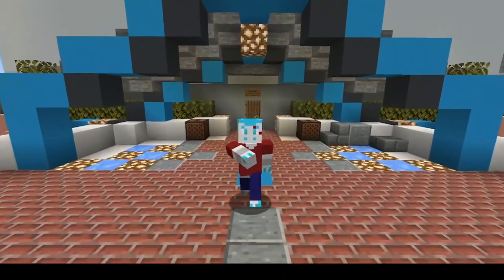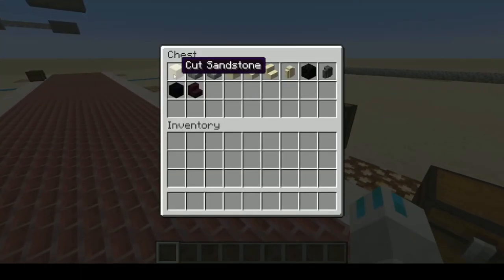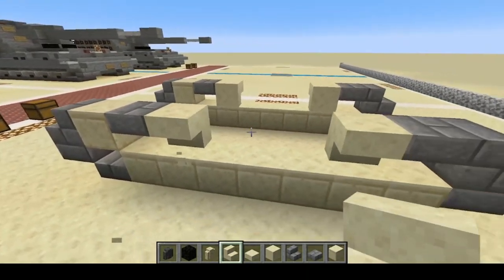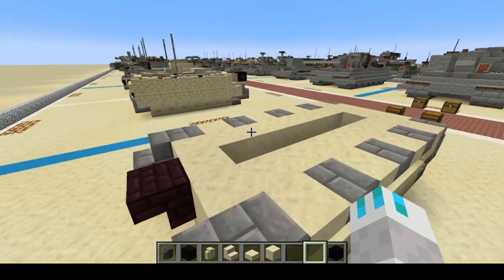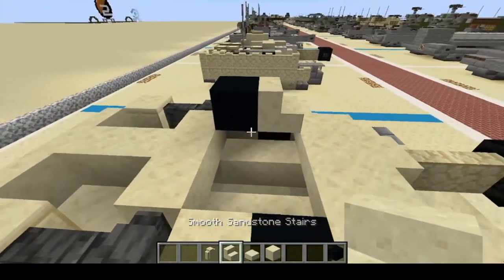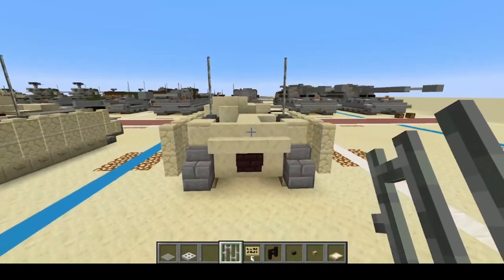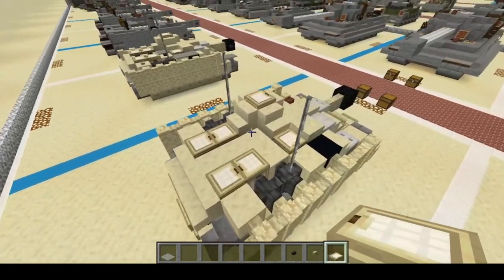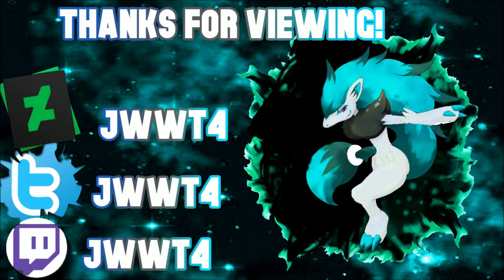Sturmhaubitze 42 G Minecraft World War Two Tutorial